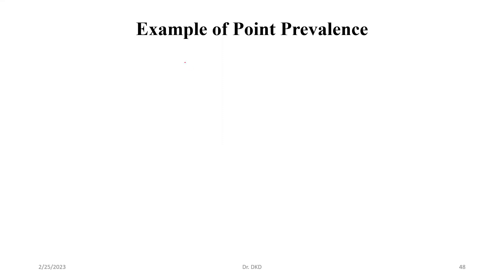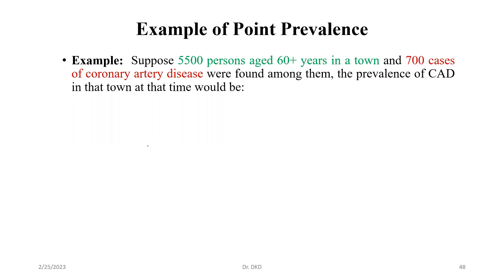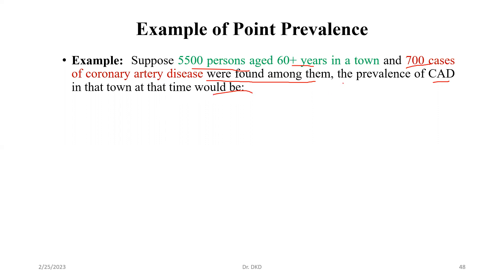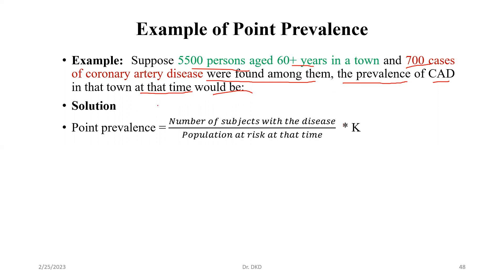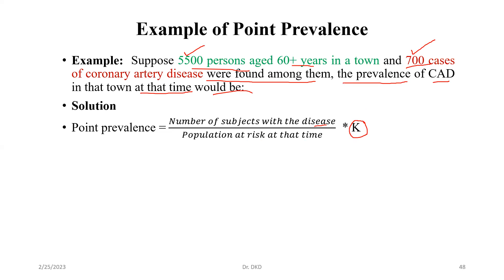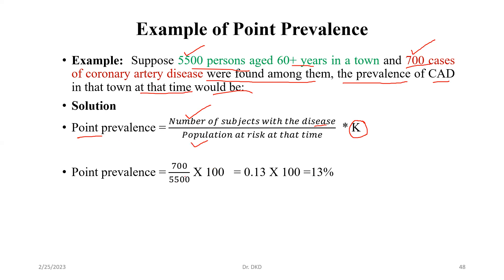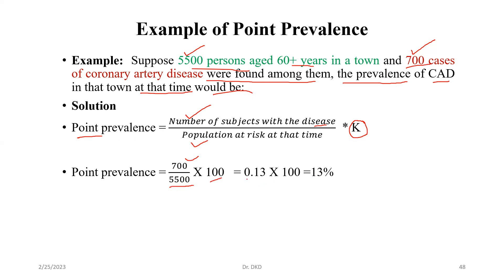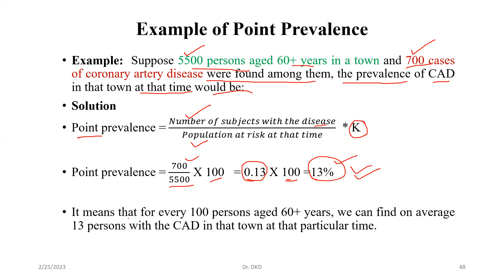Point Prevalence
Example of Point Prevalence